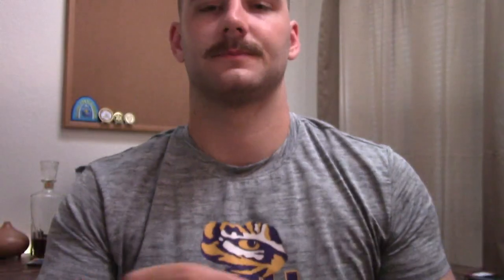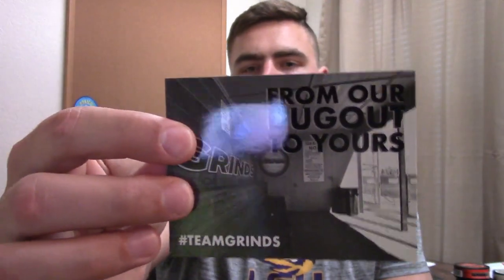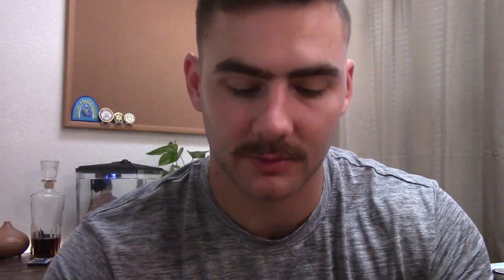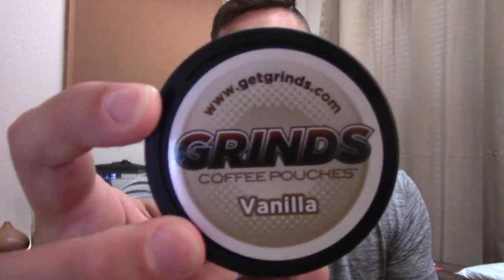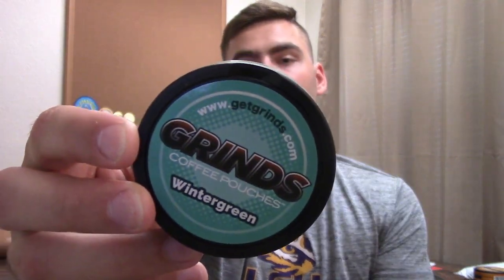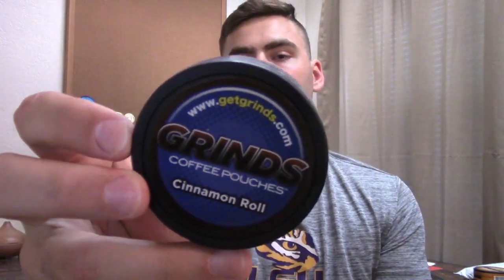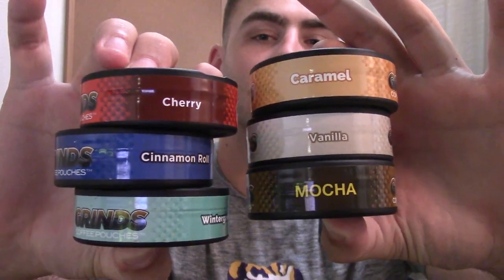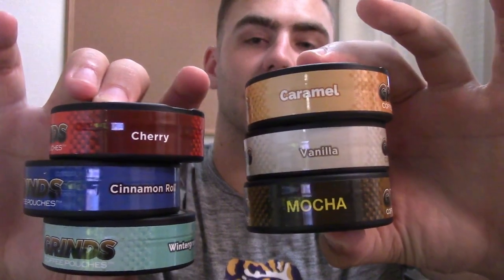Grinds Coffee Pouches Sampler Pack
An unboxing of the current sample pack from Grinds coffee Pouches.